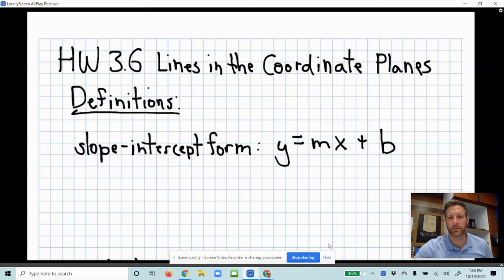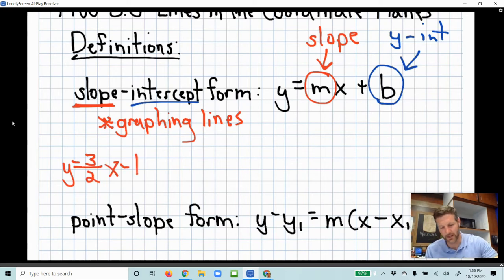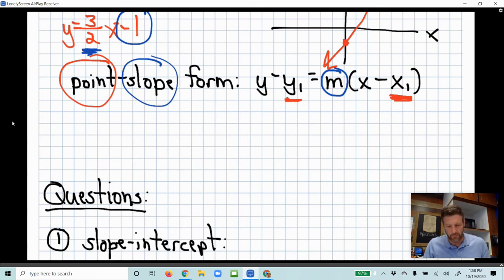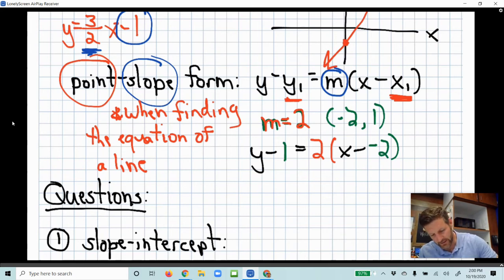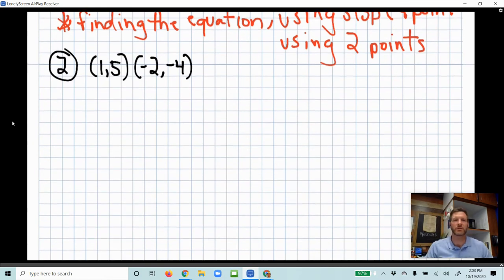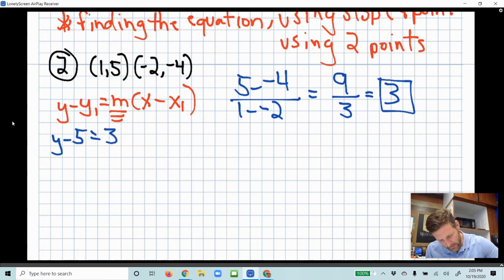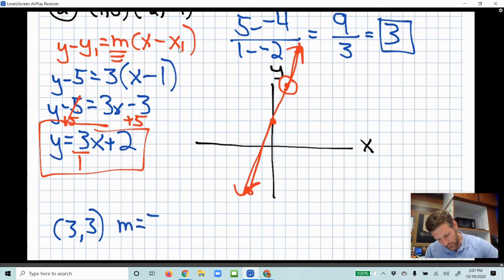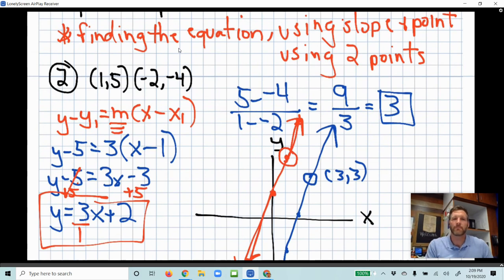HW 3.6 Notes